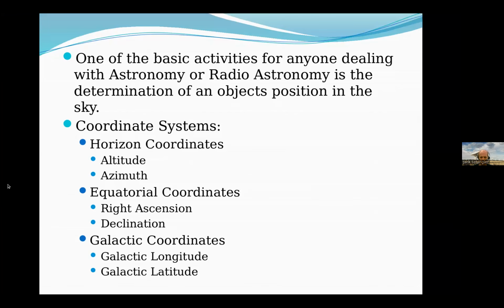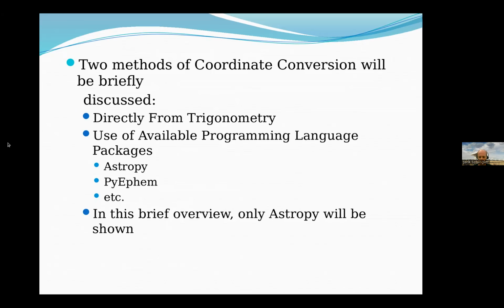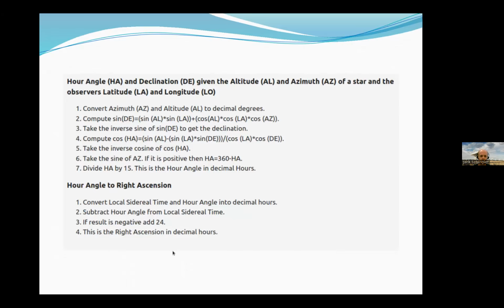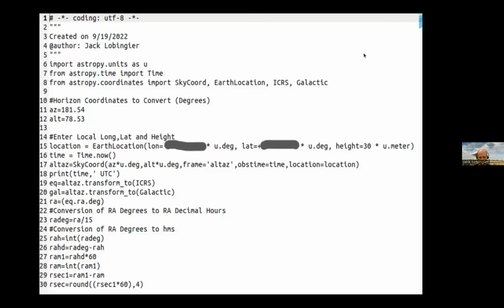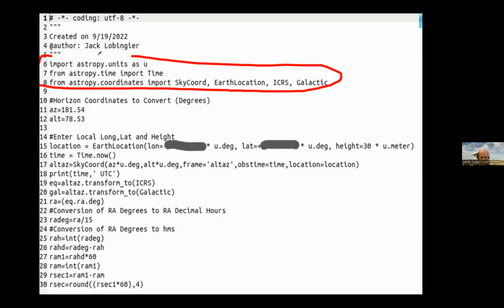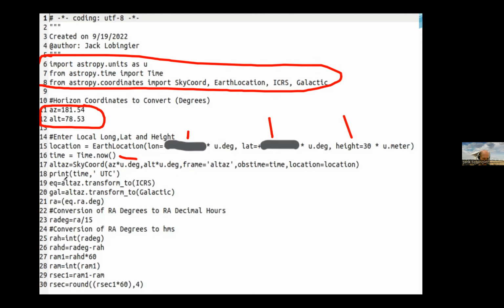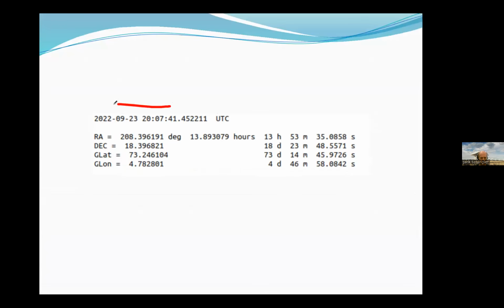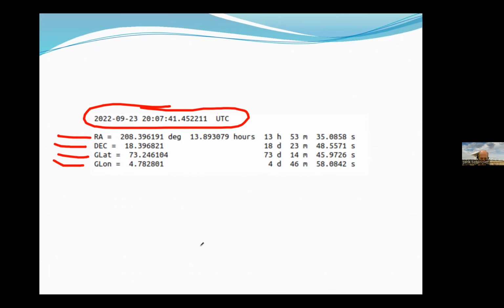Jack Lobingier: A Quick Overview of Horizon Coordinate Conversion